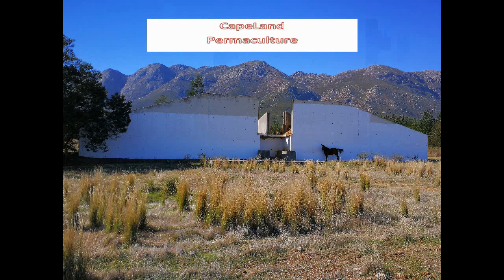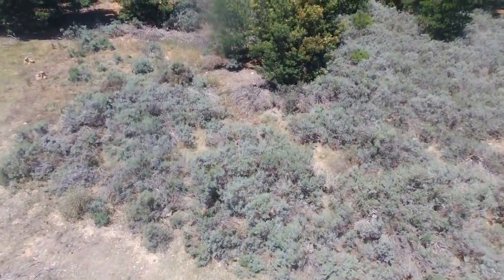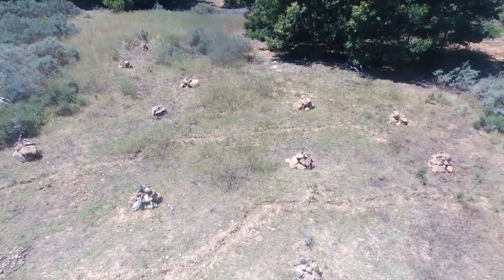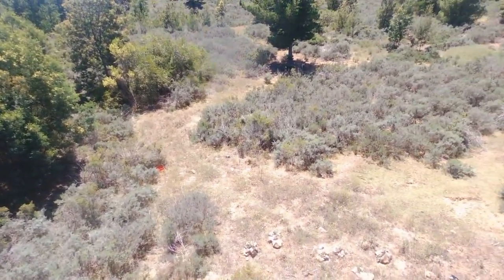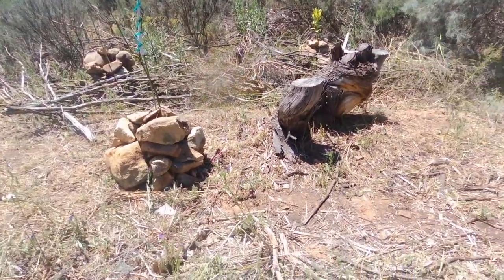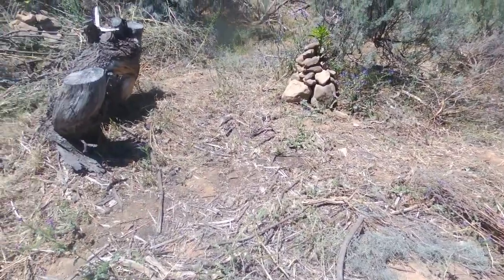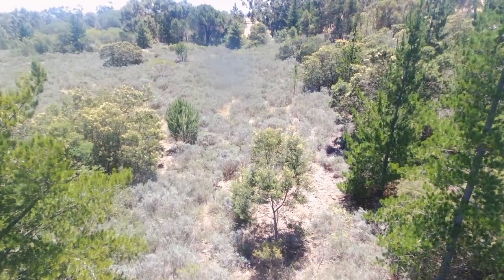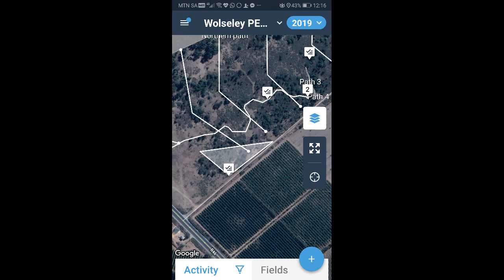Permaculture Farm Tour #01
Come join me on a short tour of our little farm.  Filmed last year November my friend Derick (whom you see in the video waving like a madman) filmed everything with his drone.  The video consists of a couple of us walking the path we recently cleared from the bottom to close to the top of the farm.  The vision is that this little place (16 hectares) will in another 10 years be the talk of the valley (the big vision is to establish a food forest within 5 years, that will last a 1000 years).  At this point it is dry, dusty, and mostly unproductive.  We want to change all that.  In the next decade we will post a video every year and we hope to start surprising everyone by the 5th year.  In order to keep the climate (which can change a lot) more or less congruent we will try to always film it at the same time of the year.  We hope you will be inspired with what we are going to achieve here, where we test the limits of dry-land agriculture (without irrigation).